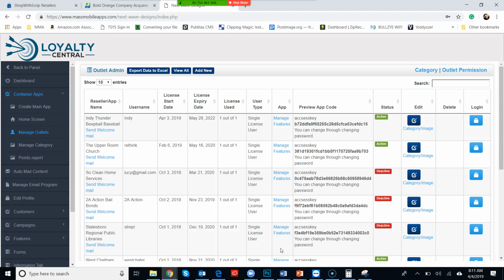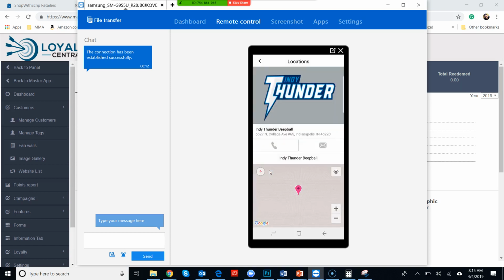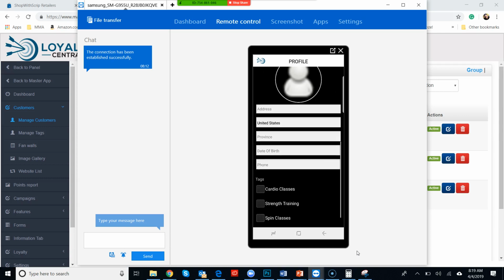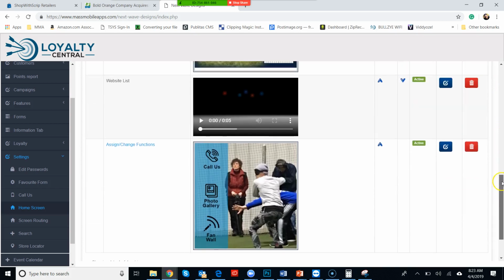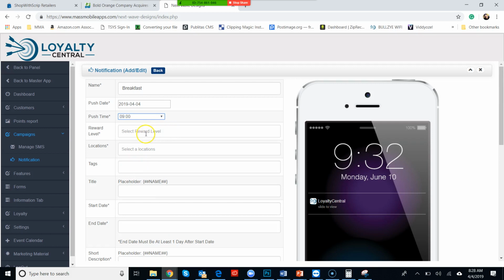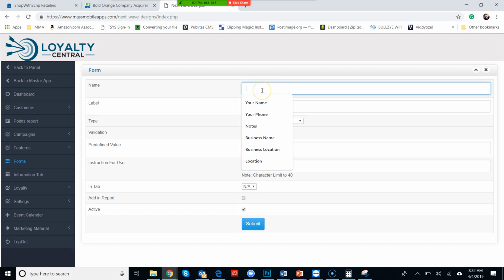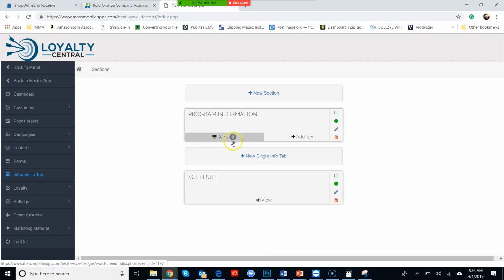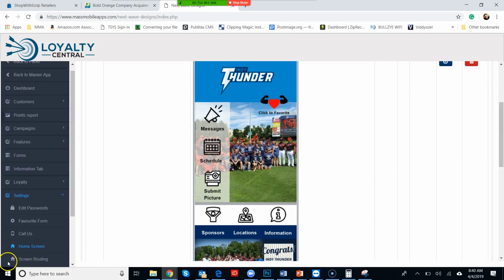Back Office Training Indy Thunder